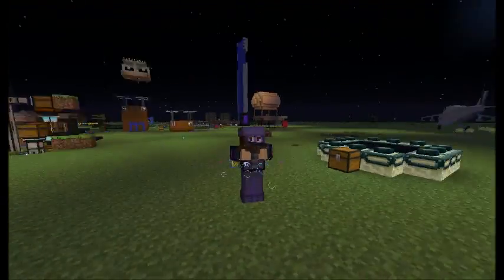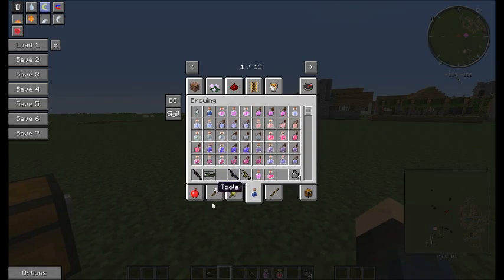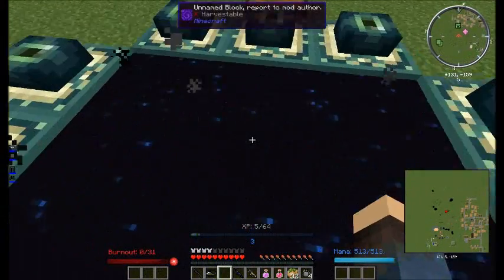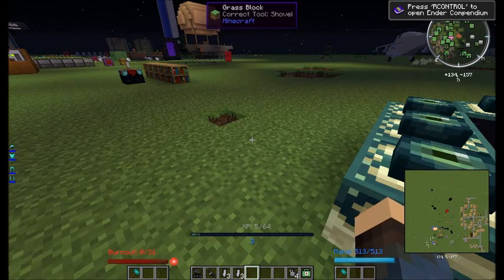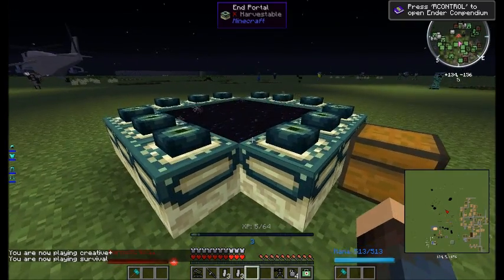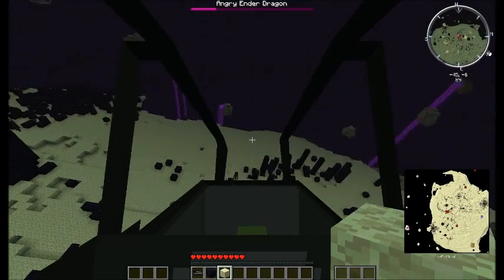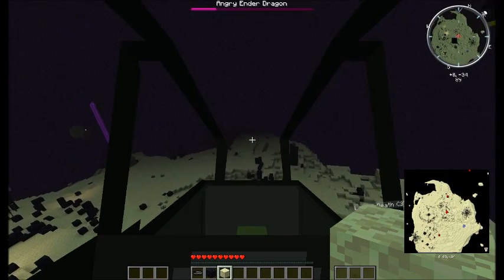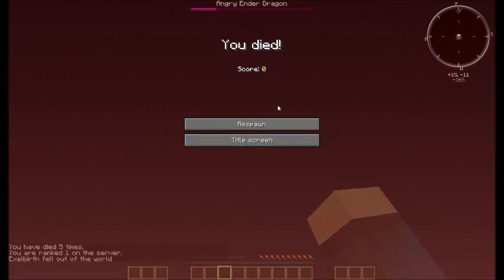Ender Dragon VS Tank - Who Will Win?